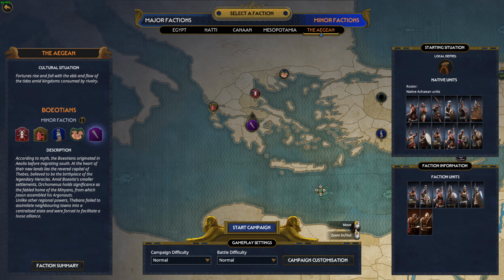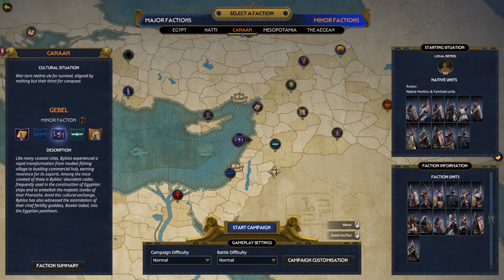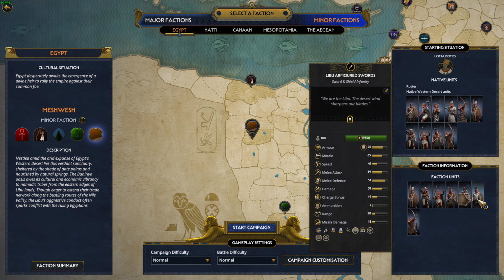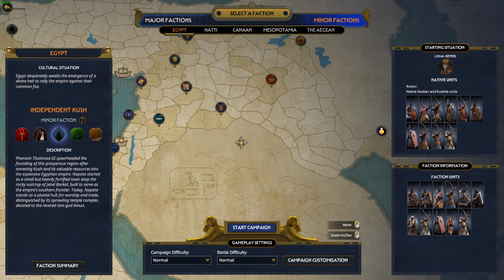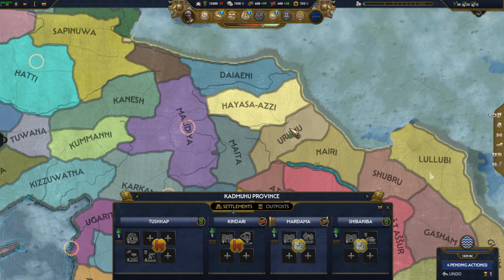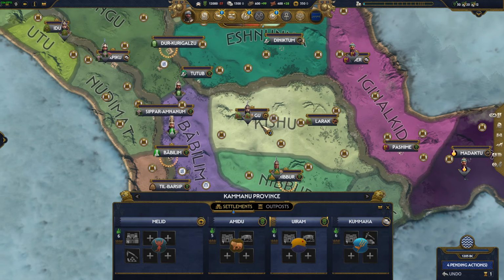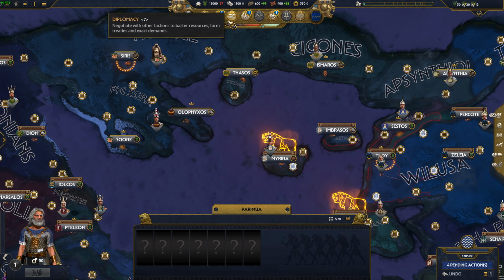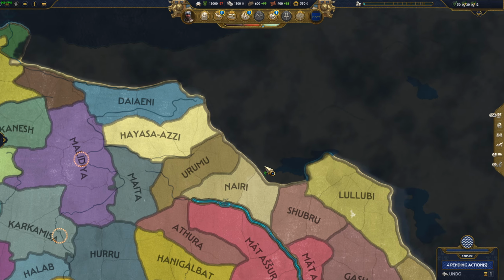Kendjis flavour pack u54 - TW Pharaoh Dynasties mod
Total War Pharaoh Dynasties